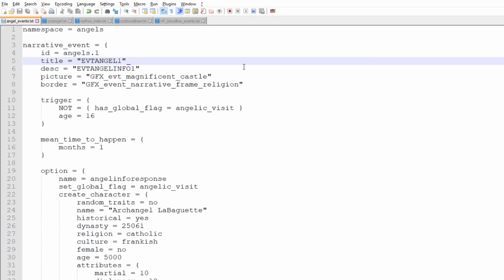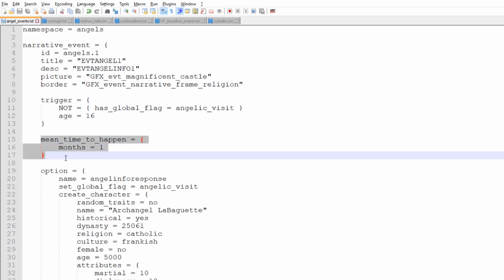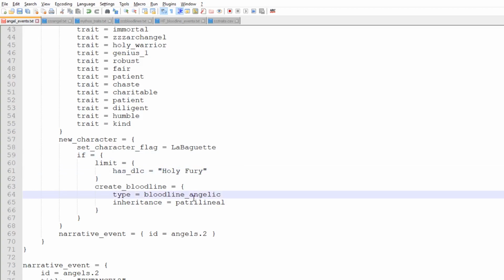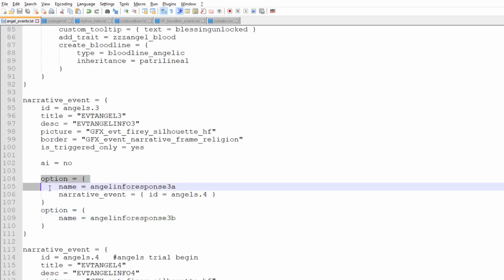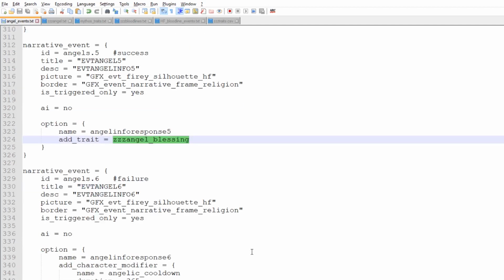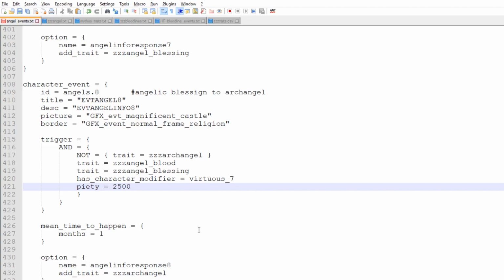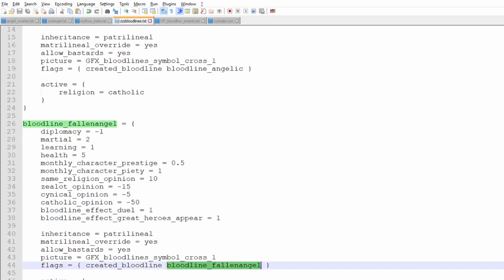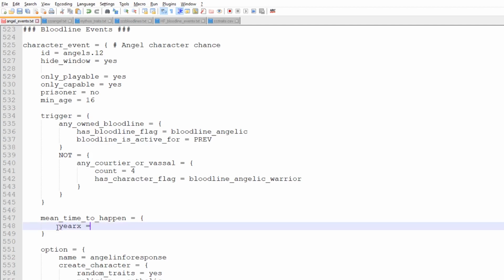Dev Diaries #1 - Basic Event Modding Preview - Mythos 2: Angel Submod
Just a quick update on some of the events for the Angel mod that are currently a work in progress, along with looking at the new Angel features and bloodline effects.

=== Links ===

=== Other Guff ===

Roll1D2Games
Plymouth
PL1 9FU

=== Legal ===